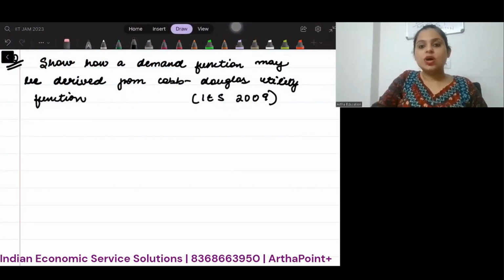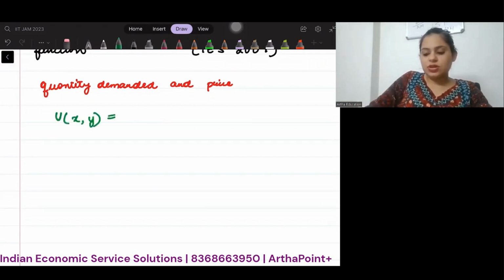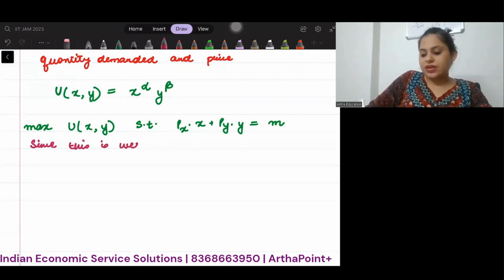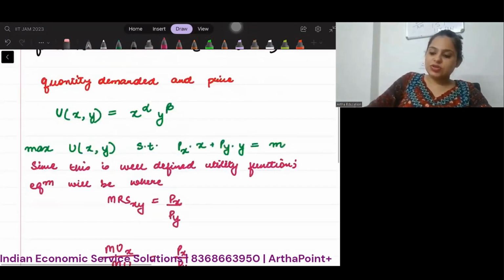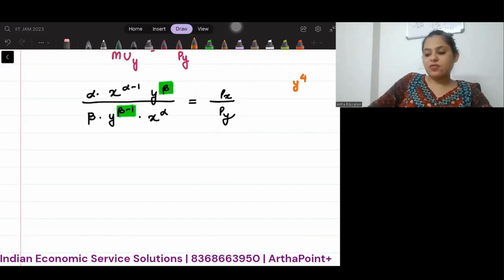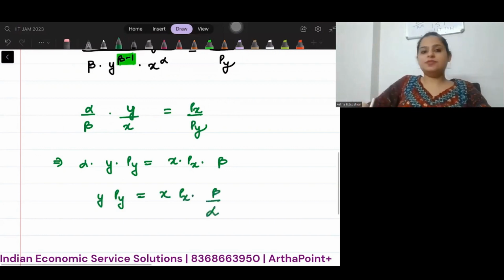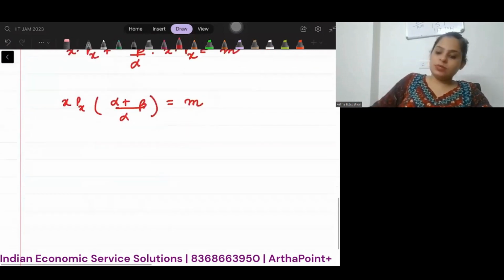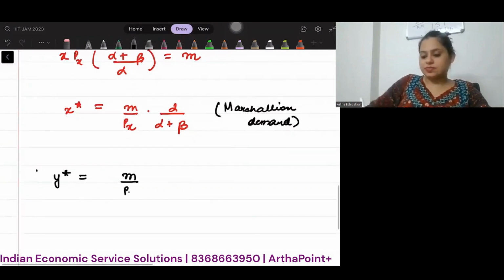Day 30 | Indian Economic Service 2009 | UPSC Economics Optional Coaching | RBI Grade B DEPR Coaching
In this session, Arzoo Ma'am will discuss Indian Economic Service 2009 Past Year Question for Indian Economic Service preparations.

0:16 Indian Economic Service 2009 Past Year Question Solution